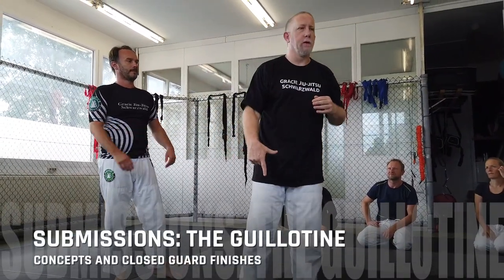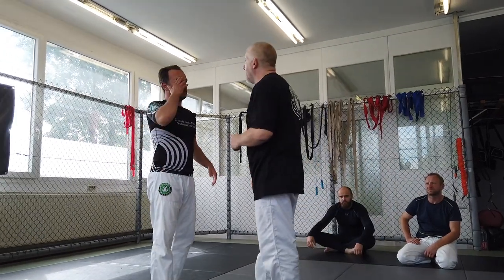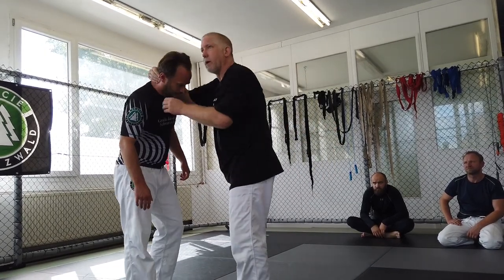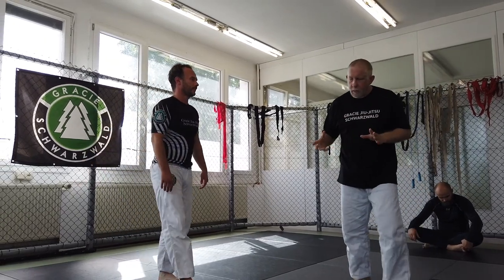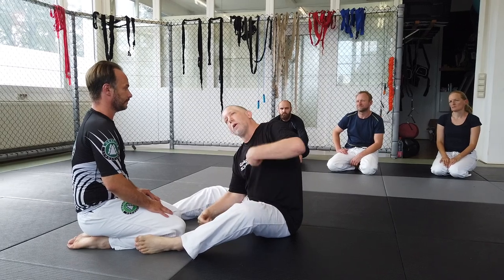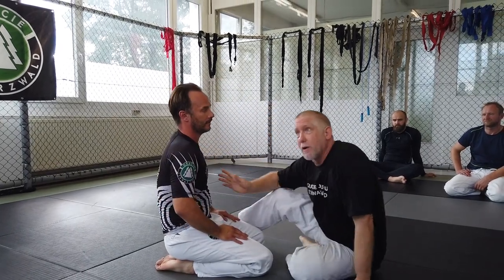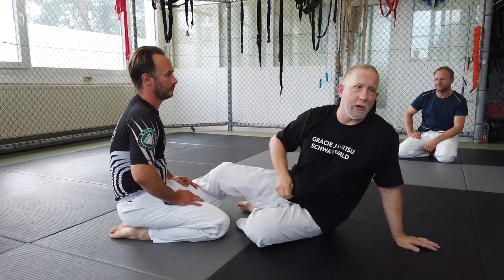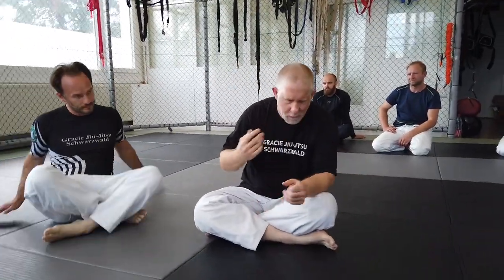(Patreon Unlocked) The Guillotine | Concepts & Closed Guard Finishes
I've again unlocked my Patreon and given everyone a video from my classes.

If you like my teaching, you can get this kind of instruction almost daily for only $10/Month.

Here, I cover some important details and concepts in depth for attacking the Guillotine.

If you want to know more about the Guillotine, I have the Guillotine Code for sale